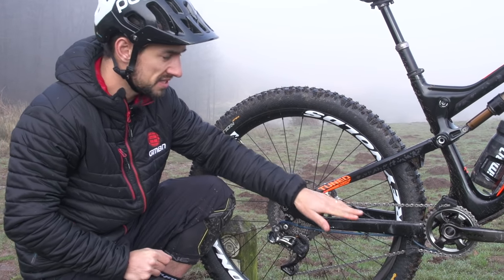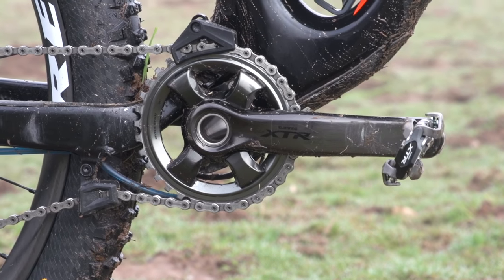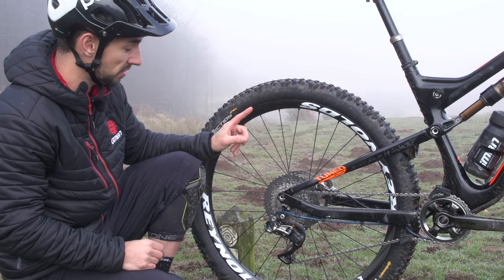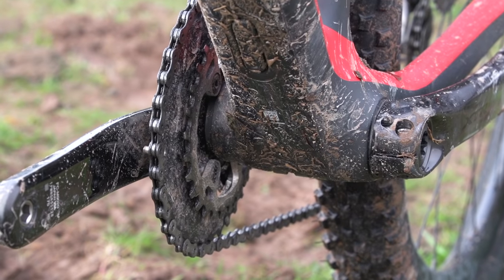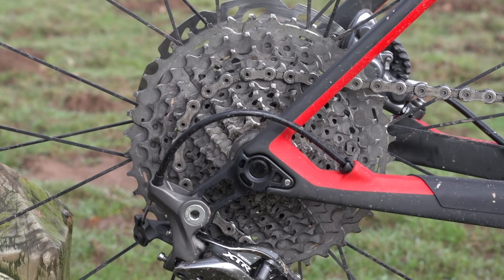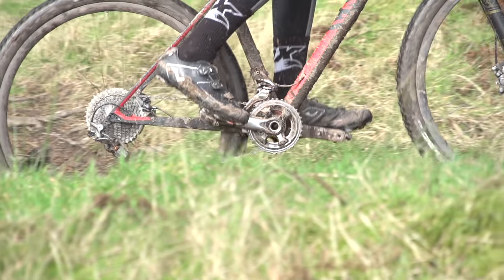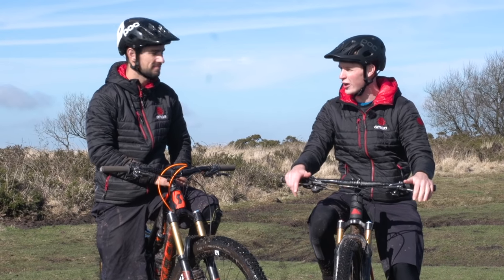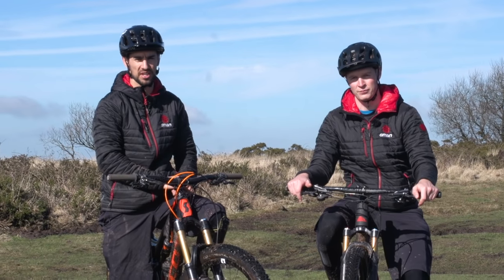Shimano 1x vs 2x | Which Drive Train Is Better For Mountain Biking?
In association with Shimano.
1x or 2x. It's the modern debate in the Mountain Bike World. Despite many switching over to 1x, many are still holding true to 2x systems. So Neil and Scotty are here to weigh up the pros and cons of each system to help you choose!

With the introduction of 1x systems and narrow wide chain rings taking the MTB world by storm a few years ago, there is a still a place for 2x systems and Neil and Scotty are here to help you choose.